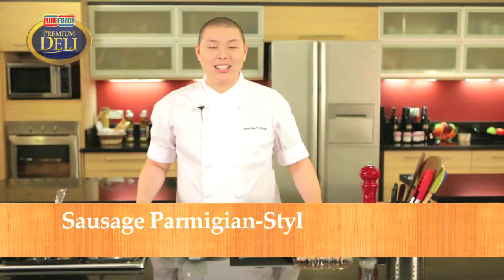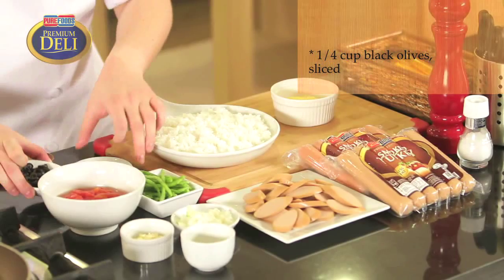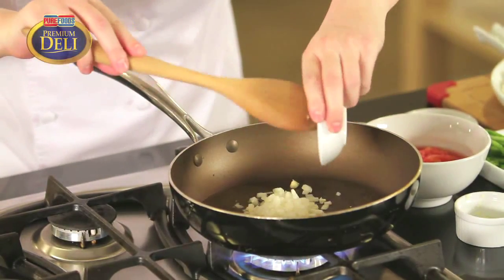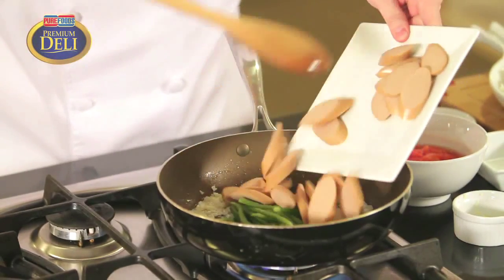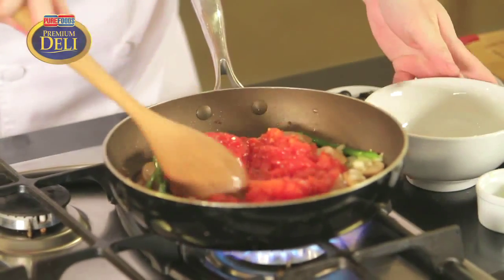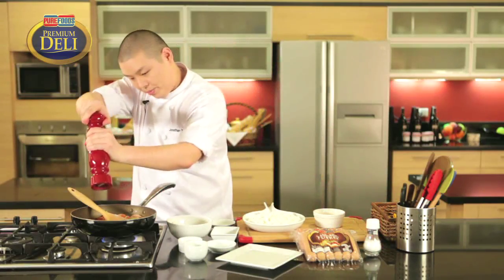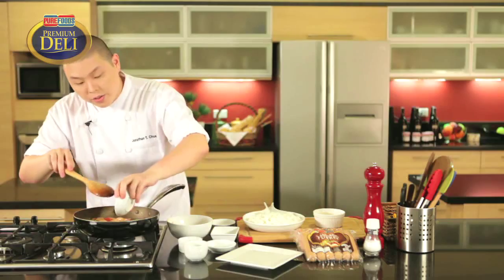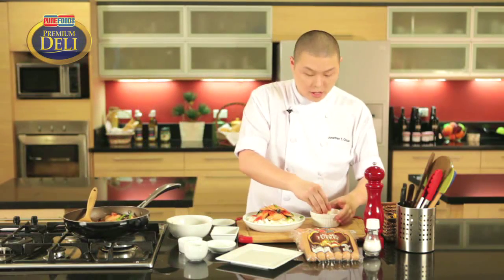Sausage Parmigian - Style Rice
If you're looking for the savory taste of tomatoes and cheese, look no further! Try our Franks Parmigiana Rice. This dish is made with Purefoods Turkey Franks, rice, garlic, onions, bell peppers, crushed tomatoes, black olives and cheese! Aside from being oh-so-wonderfully-delicious, it is so easy to make.